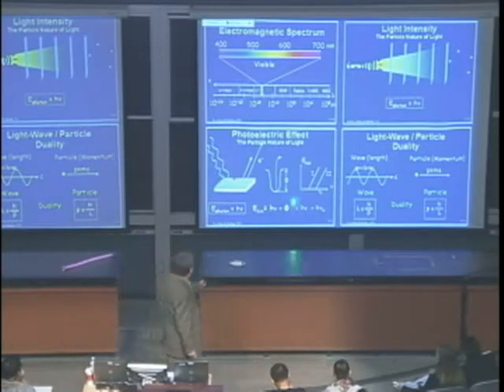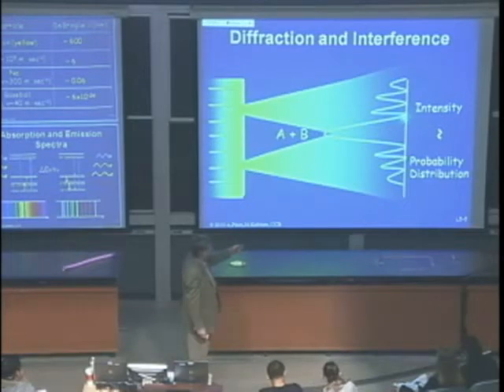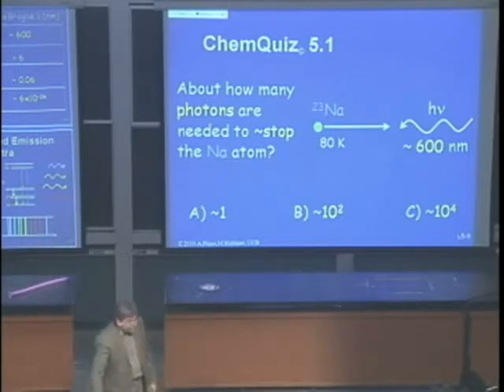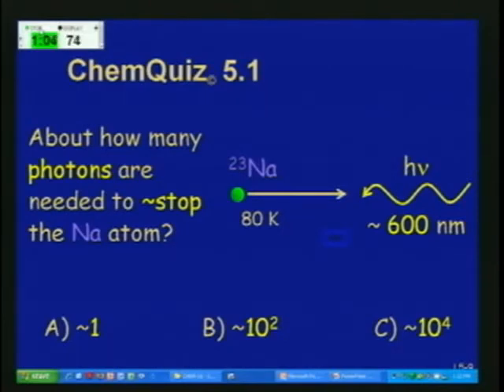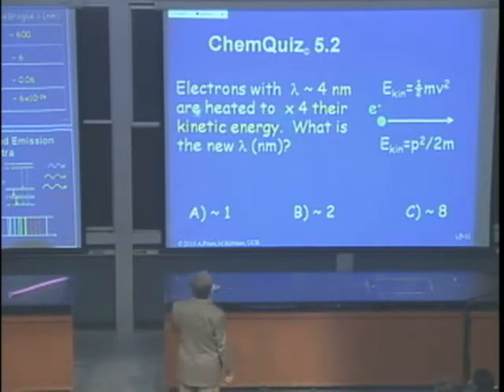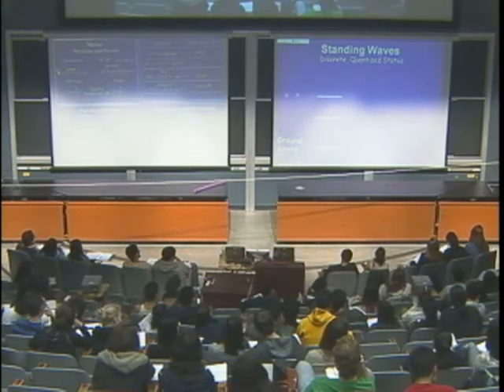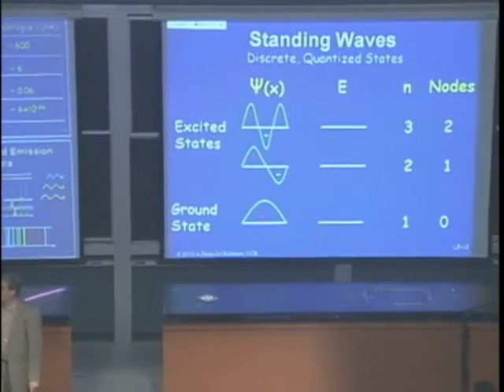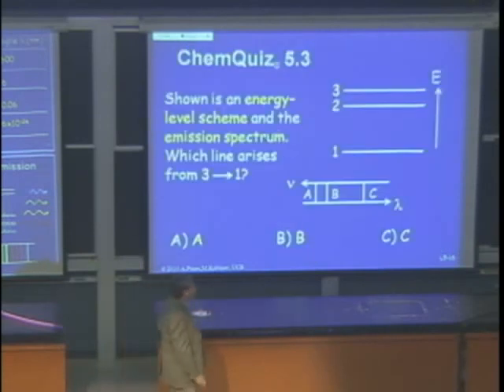Chemistry 1A Lecture 5 ELECTROMAGNETIC SPECTRUM LIGHT INTENSITY